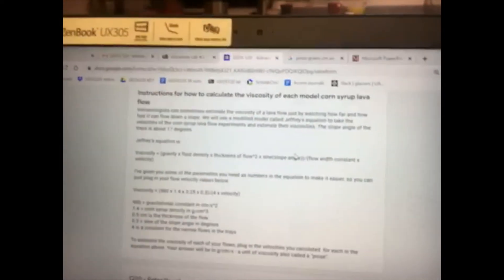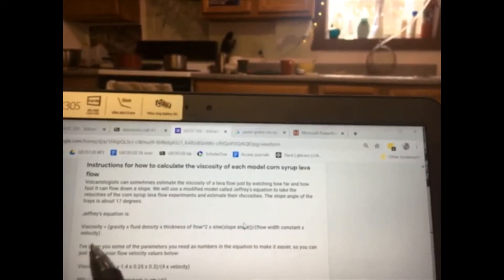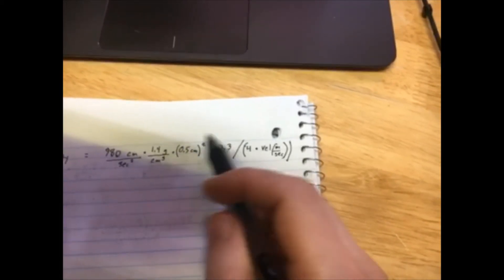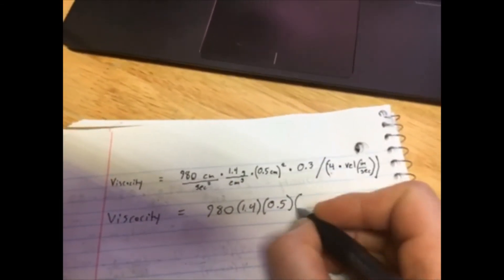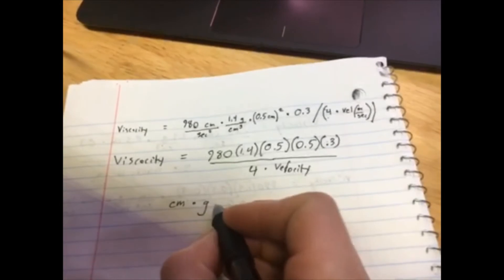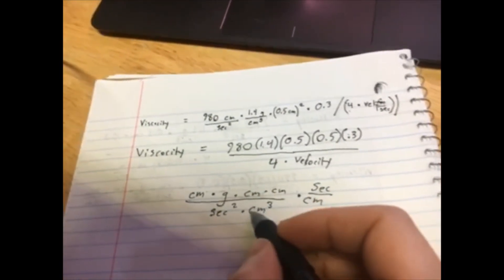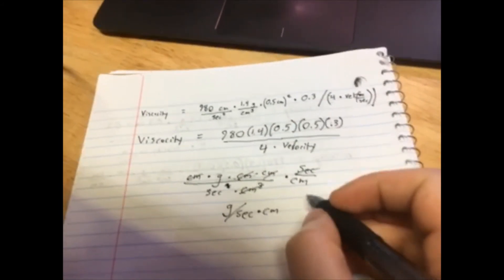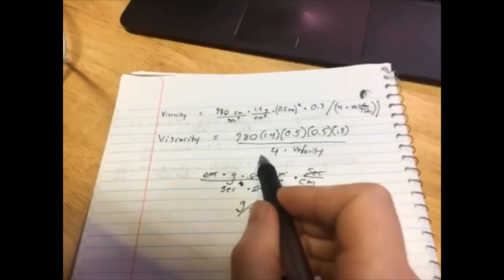VL3 calculate viscocity